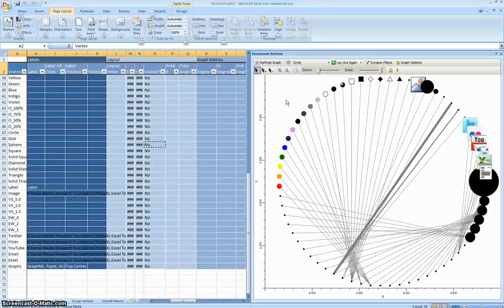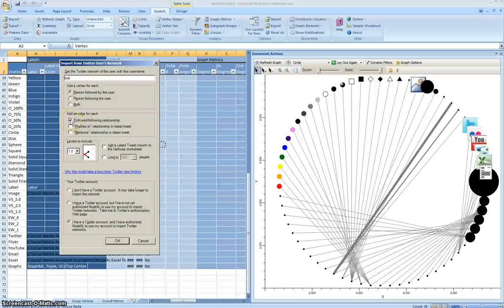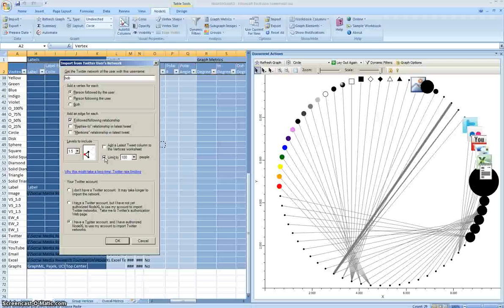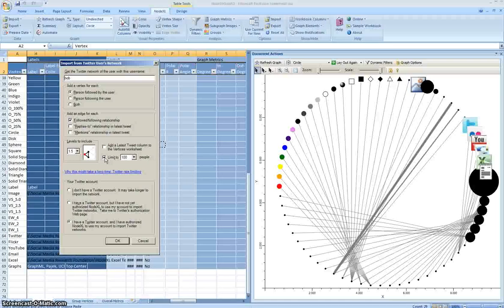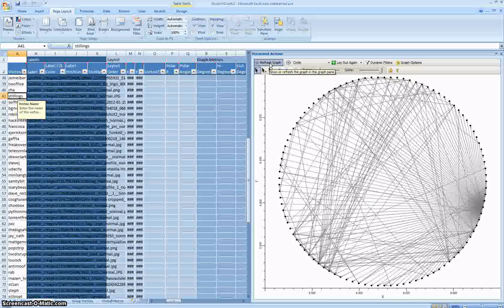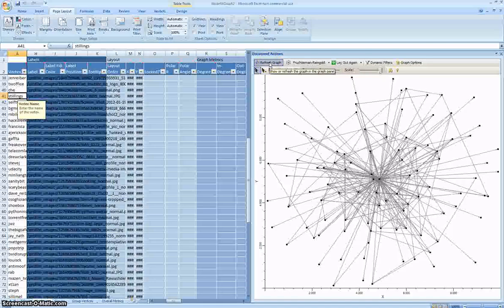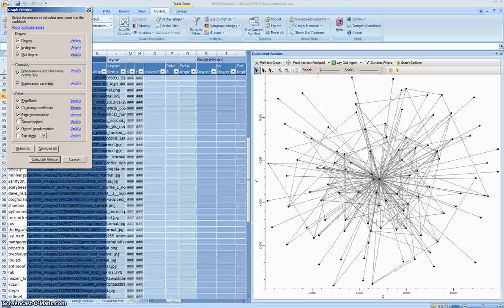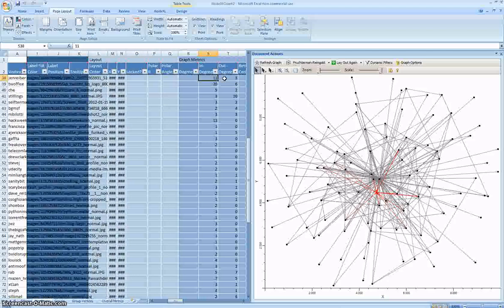NodeXL Tutorial (part 2 of 3)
This is part two of a three-part introduction to NodeXL and its use for network analysis and visualization. Part two covers data imports and analysis.